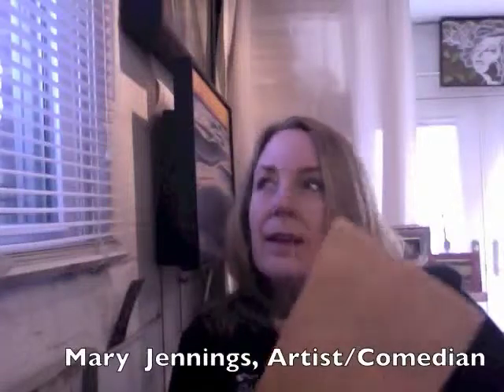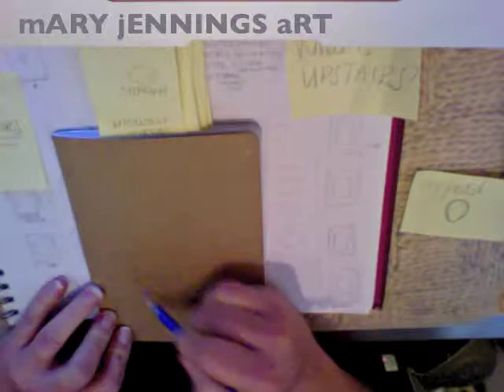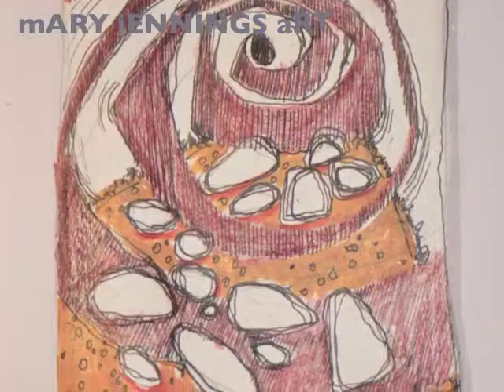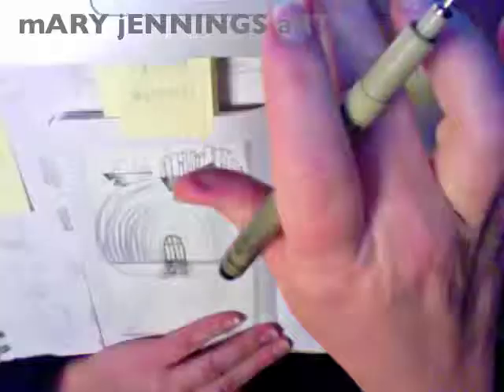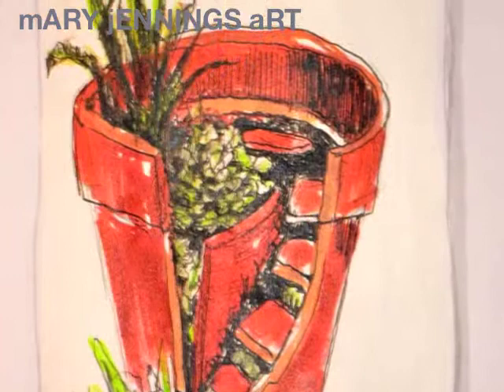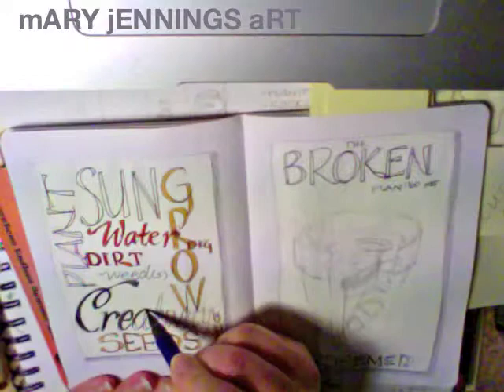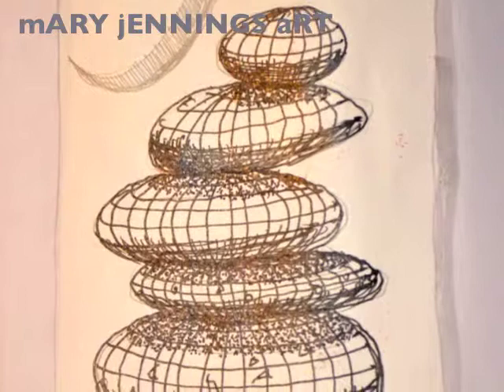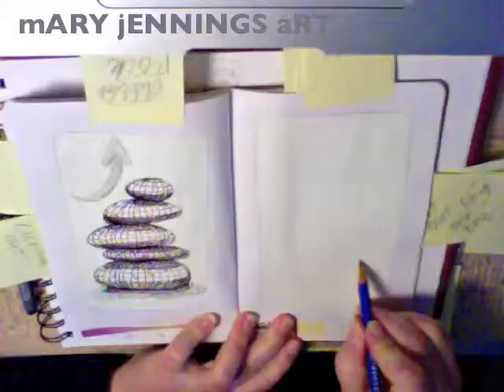My Sketchbook Project 2013 mARY jENNINGS aRT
This video describes my sketchbook project for 2013 with demonstration footage.